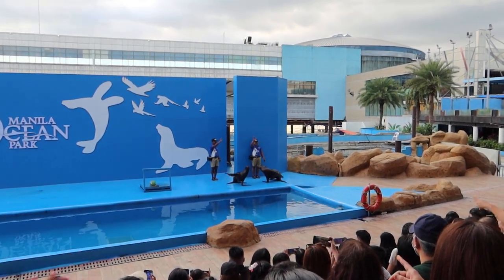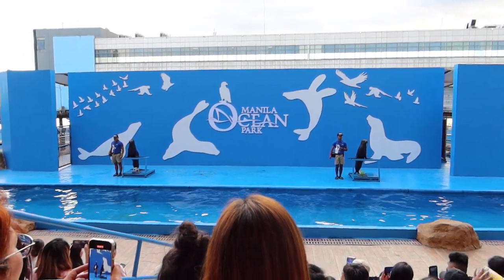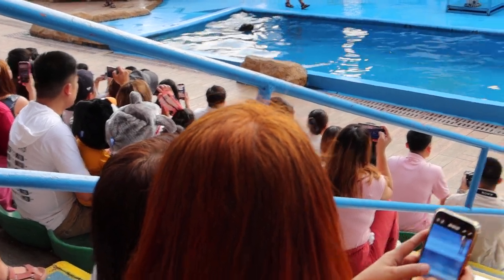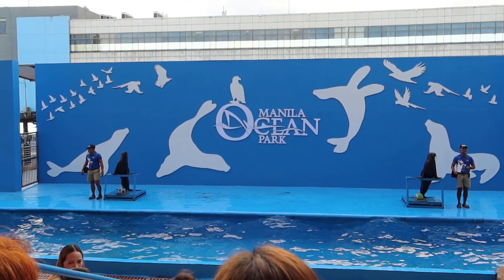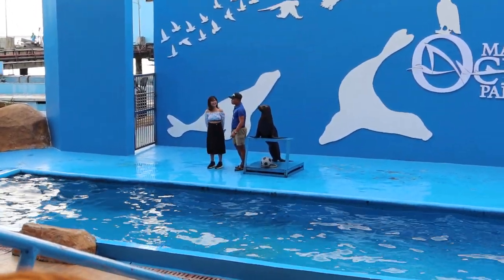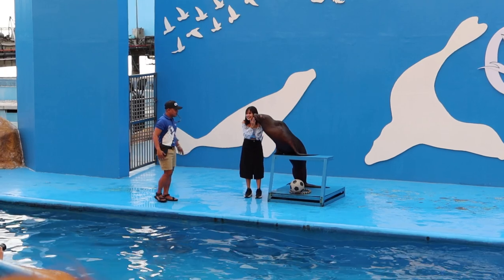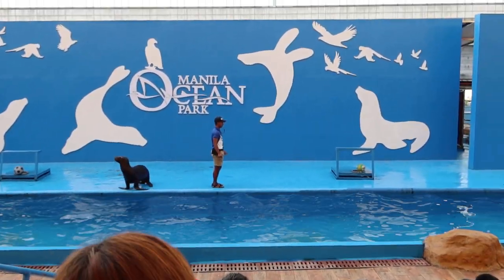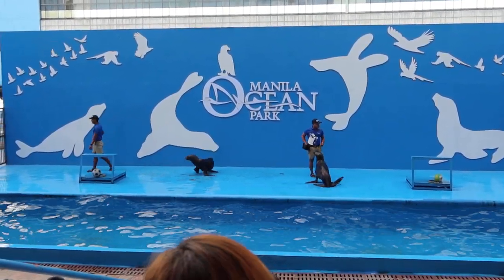Sea Lion Show at Ocean Park, Manila, Philippines